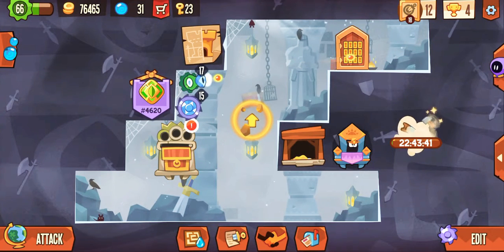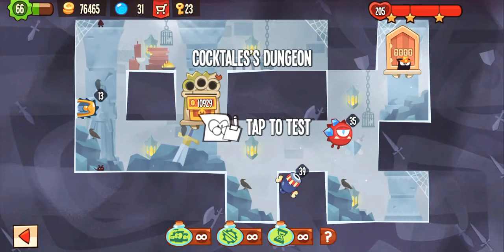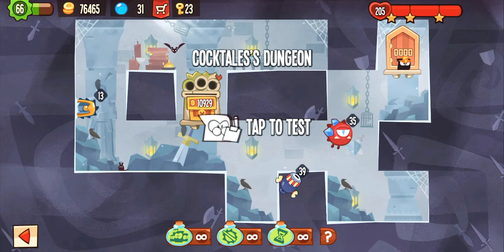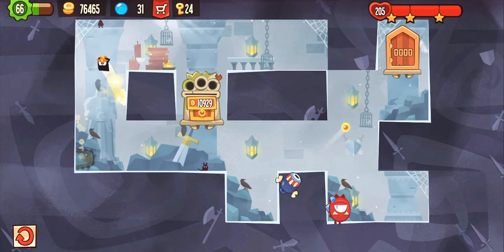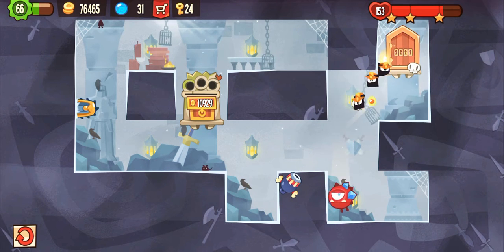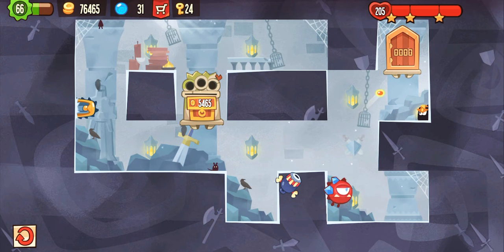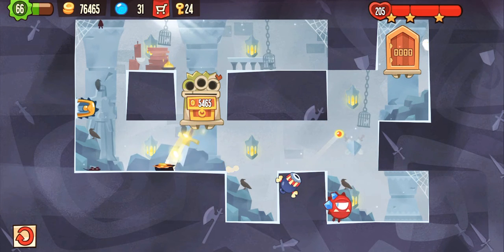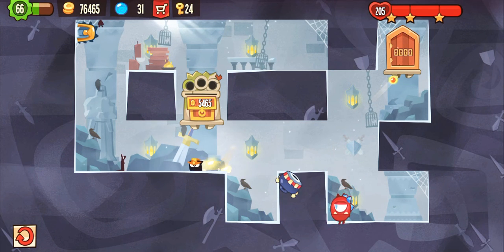King of thieves base 117 by COCKTALES🍸🍸🍸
Hey guyz blaze kot here. Thnx to cocktales for this layout with an amazing 45 degree cannon.